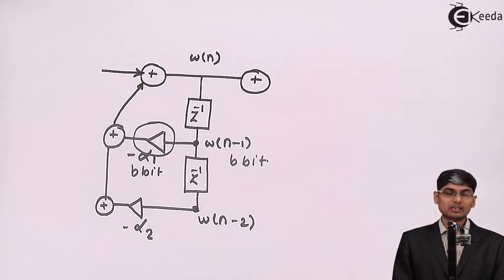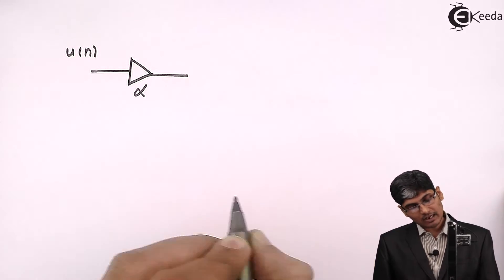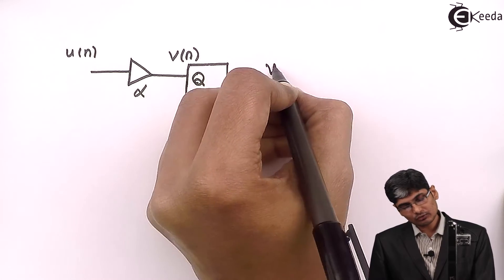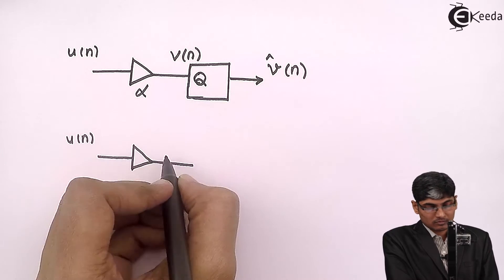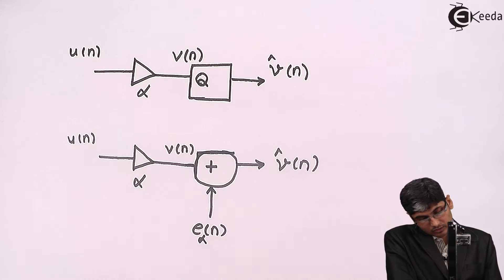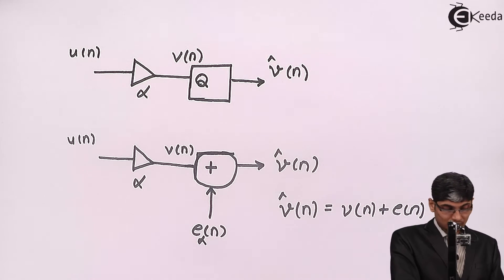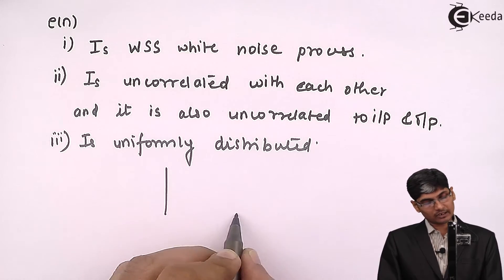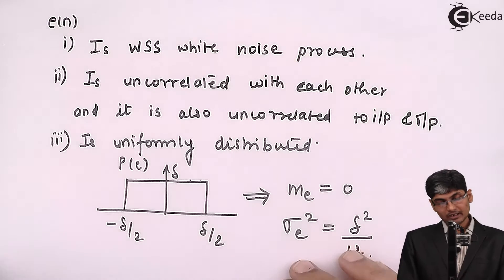Explain Concept Analysis of Arithmetic round off Error in Discrete Time Signal Processing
Explore the intricate world of discrete time signal processing in this video where we delve into the concept analysis of arithmetic round-off errors. Discover the nuances of managing errors in calculations, specifically in discrete time signals. Join us as we uncover the significance of precision in computations and its impact on the integrity of processed signals. Gain a comprehensive understanding of arithmetic round-off errors and their implications in discrete time signal processing, empowering you to navigate this critical aspect with clarity and precision. Dive into this insightful exploration to enhance your grasp of signal processing intricacies.

Happy Learning.